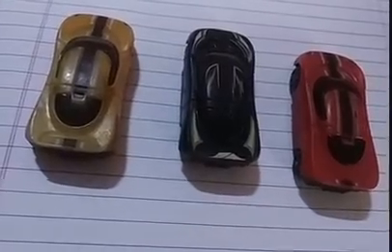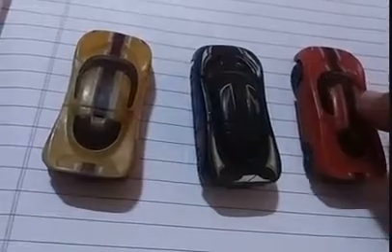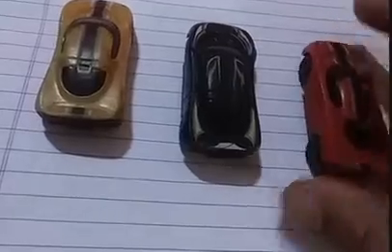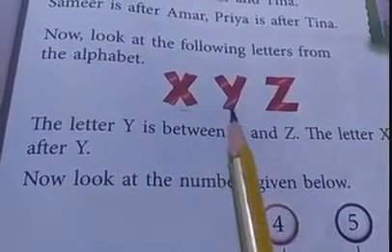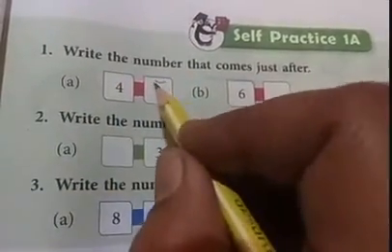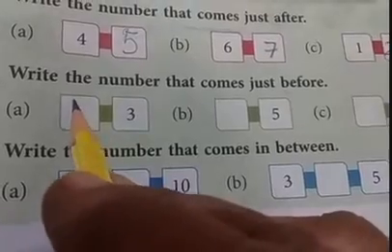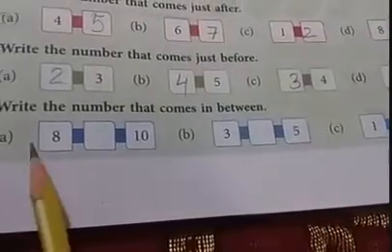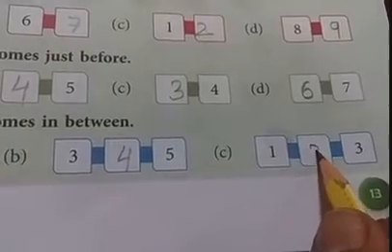Chapter 1: Exercise 1A